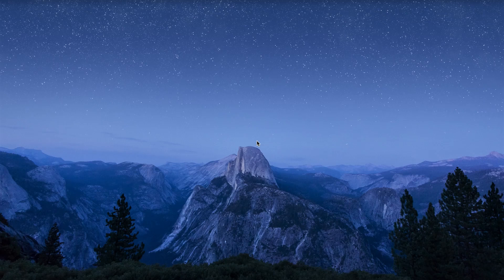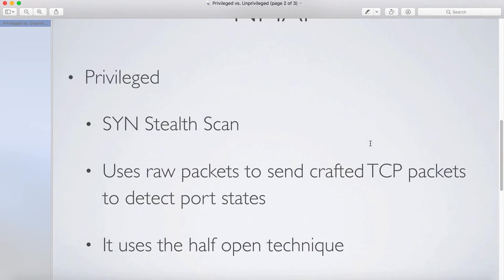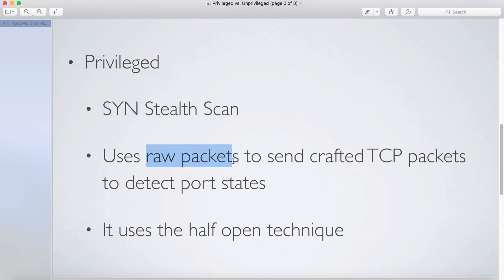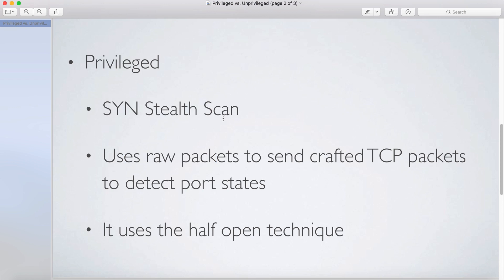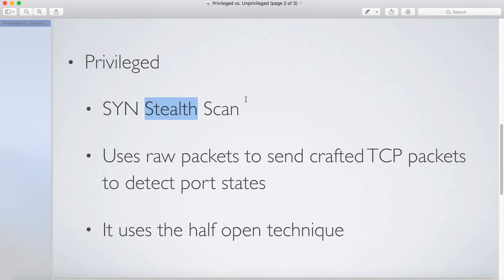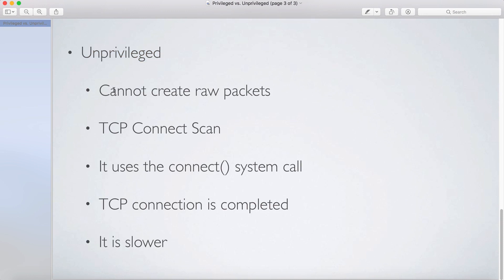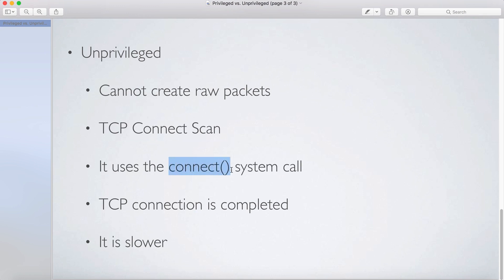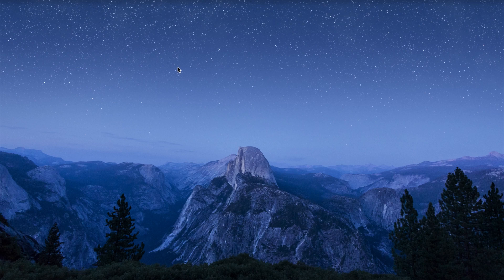Nmap - Privileged vs. Unprivileged Scan Modes - Nmap for System Admins and Pen Testers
This tutorial explains what is the difference between the privileged and unprivileged scan modes.